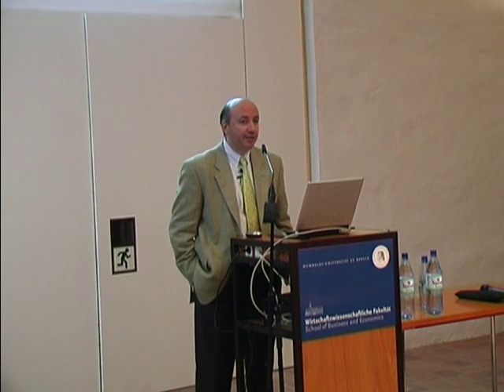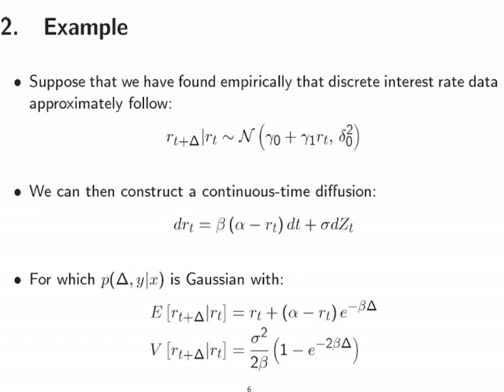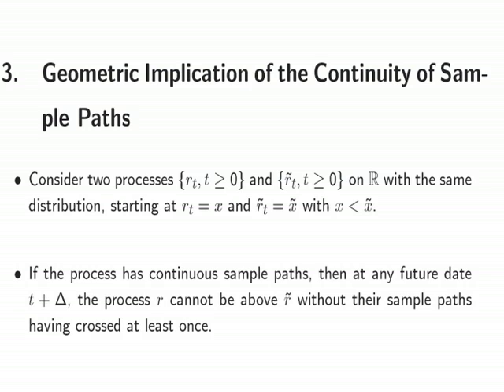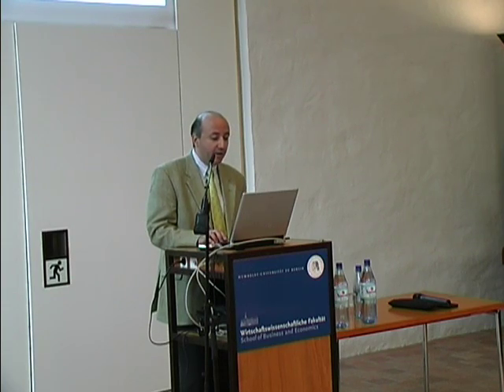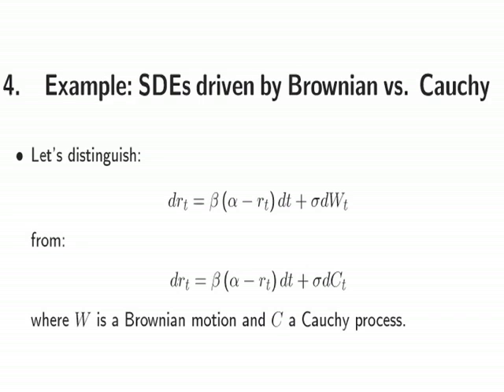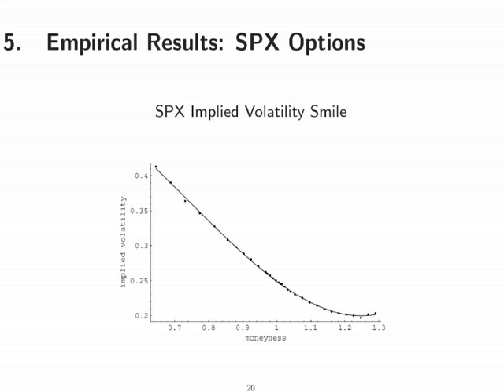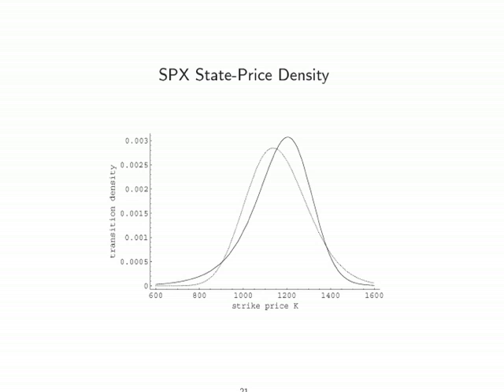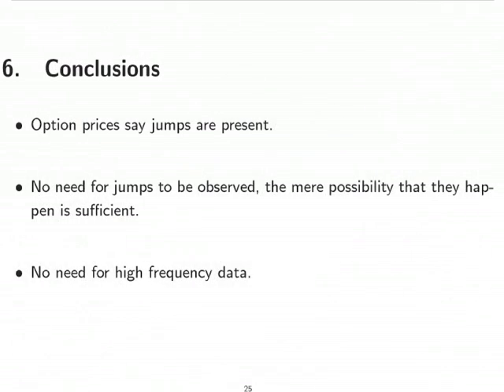Hermann Otto Hirschfeld Lecture 2008 Part 6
Testing for Jumps in a Discretely Observed Process Low Frequency Part 2